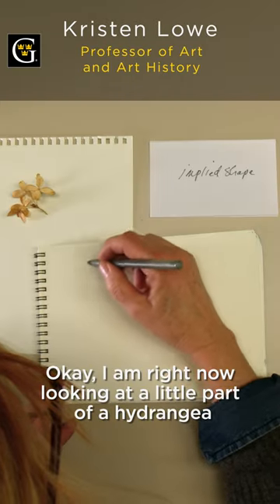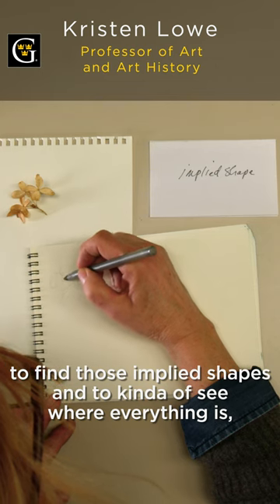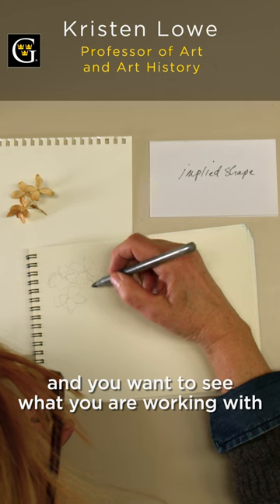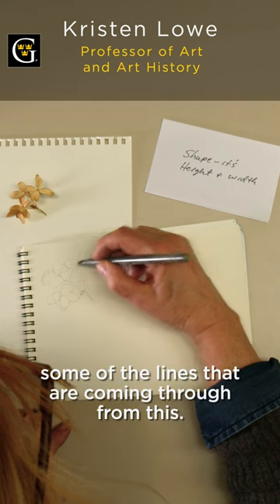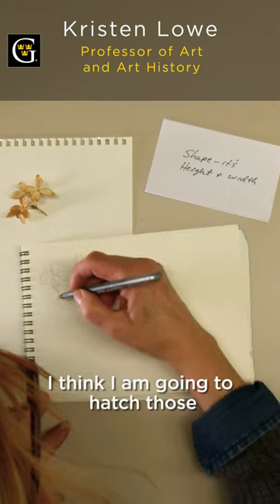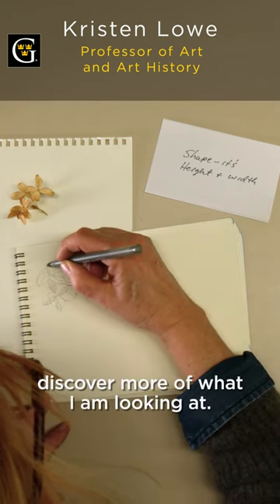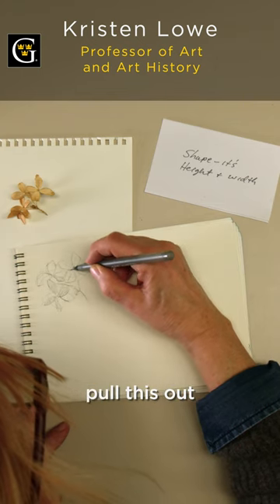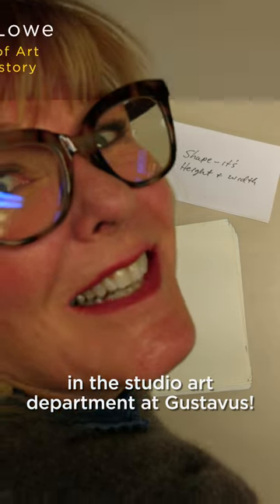FLASH LECTURE: Prof. Kristen Lowe, Art and Art History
Professor Kristen Lowe teaches in the Art and Art History department at Gustavus Adolphus College. Here's a quick lesson on drawing techniques and theories you'd learn from her as a student. Come join us!

(vertical)